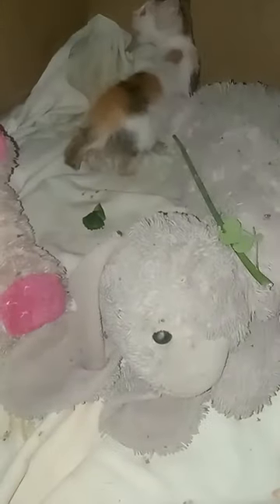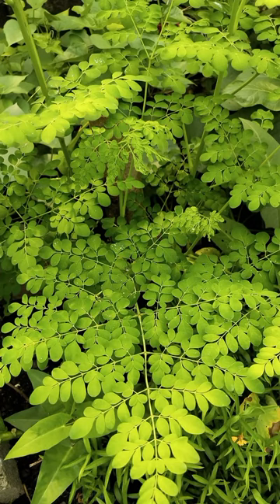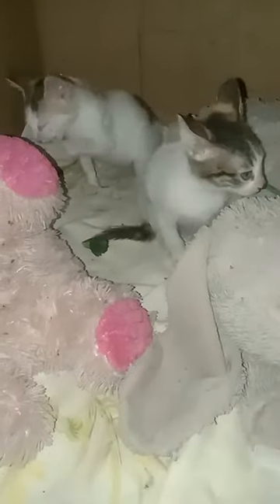WHAT MORINGA LEAVES GOOD ON RABBITS AND ANIMALS